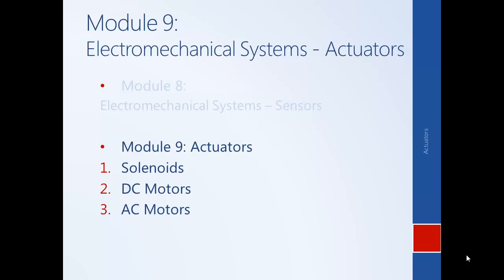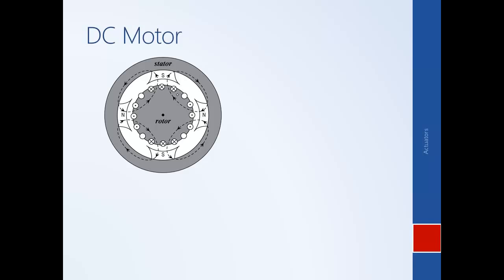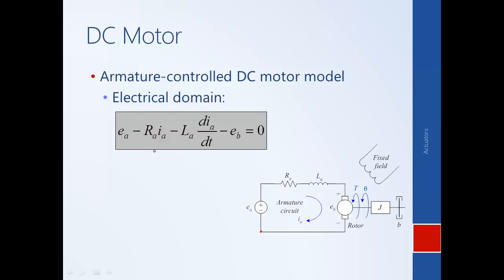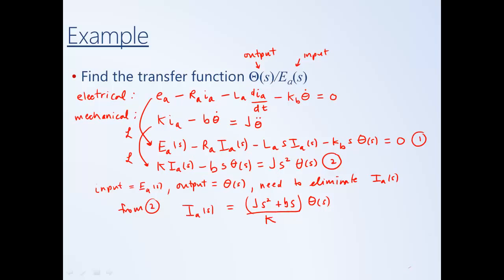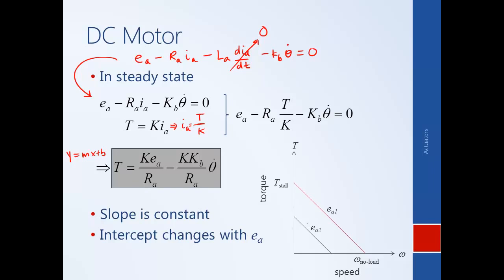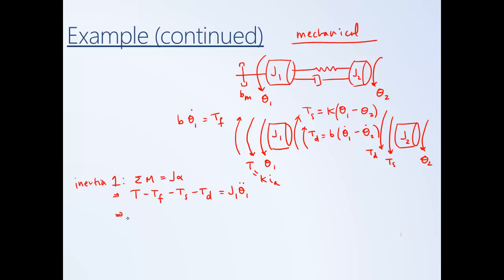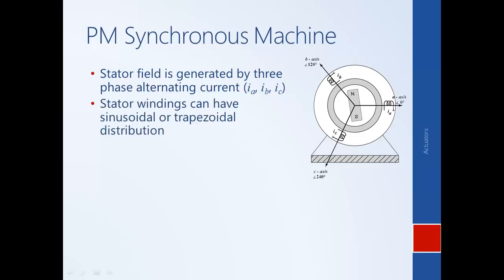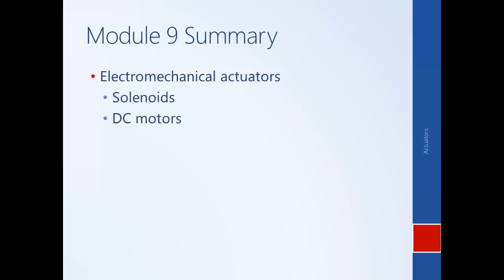System Dynamics and Control Module 9 Electromechanical Systems Actuators